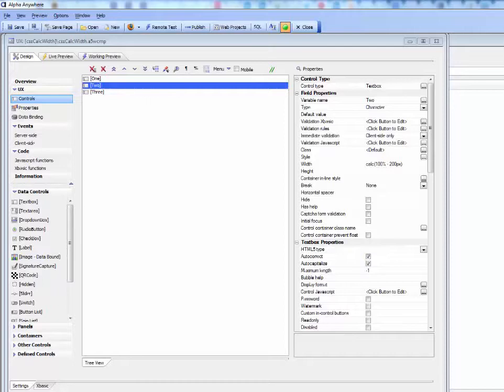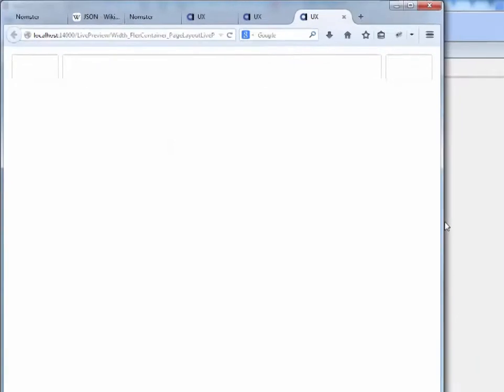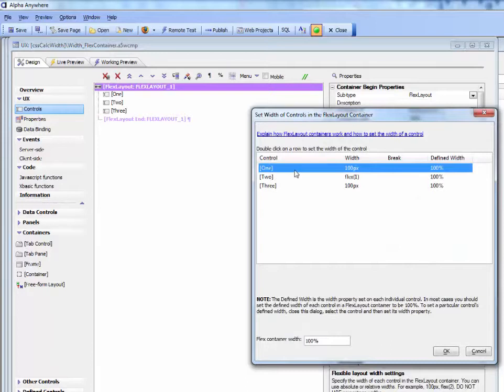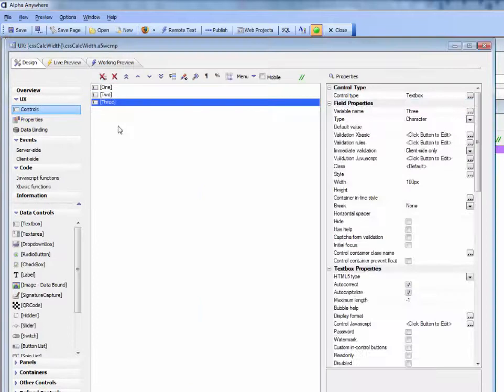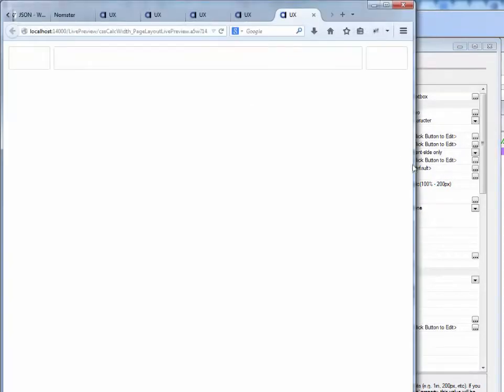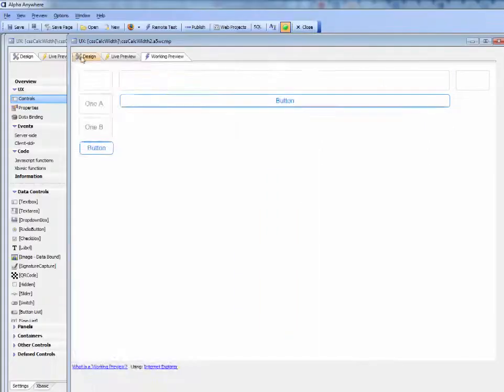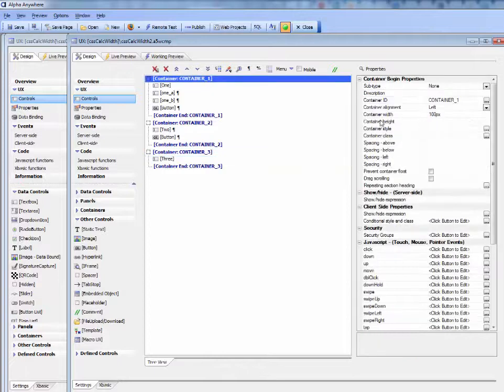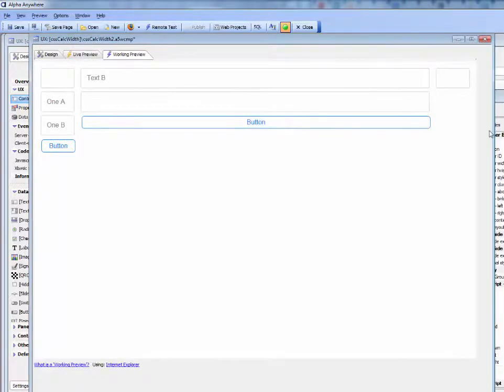AA UX Using CSS Calc Function